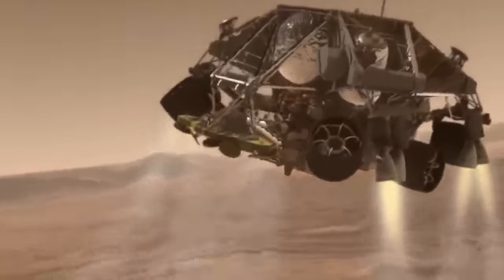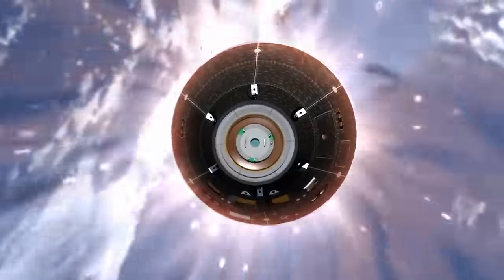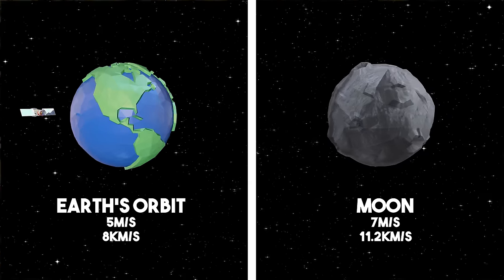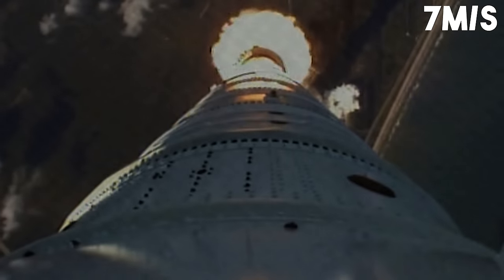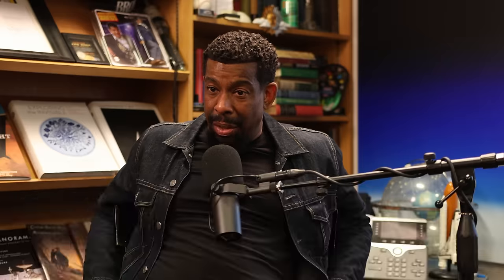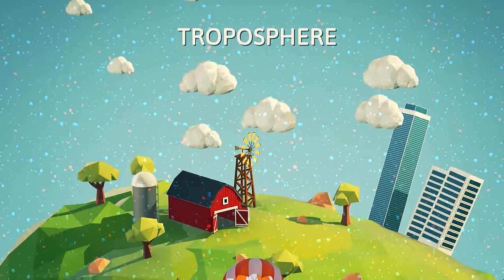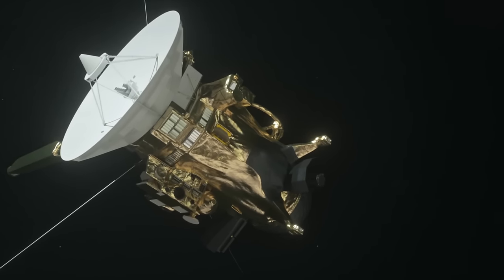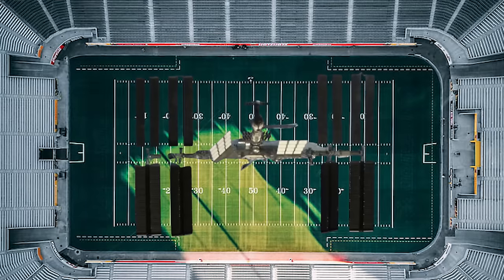How We Take Spacecraft Out of Orbit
How do we get spacecraft out of orbit? Neil deGrasse Tyson and Chuck Nice break down everything you need to know about deorbiting spacecraft and safely reentering our atmosphere. How are we going to get the ISS out of orbit?

Learn about terminal velocity, escape velocity, and how aerobraking heat shields save fuel. We discuss issues with uncontrolled orbits and crashing into the Pacific Ocean. Plus, why did we let Casini burn up in Saturn’s atmosphere? How are we going to get the ISS out of orbit? Neil also shares his ideas about the new space race and China’s space station.

00:00 - Introduction: Deorbiting
00:30 - Breaking Down Reentry
3:11 - Getting to Terminal Velocity
4:35 - Aerobraking with Heat Shields
7:41 - Deorbiting Casini
8:32 - Deorbiting the ISS & China’s Space Station
10:02 - The New Space Race
11:30 - Closing Thoughts